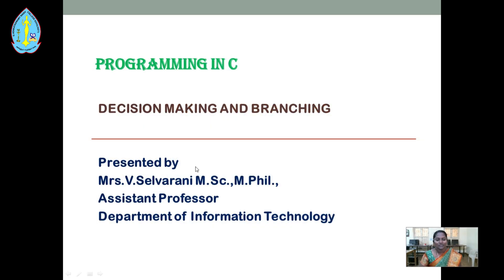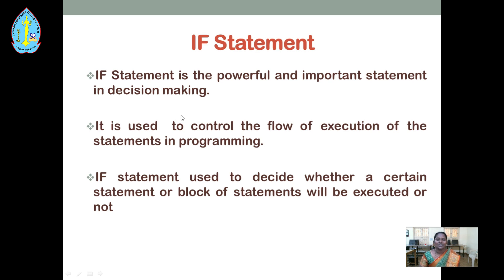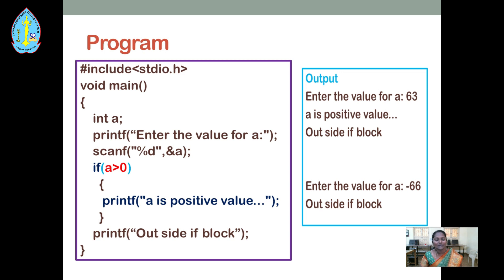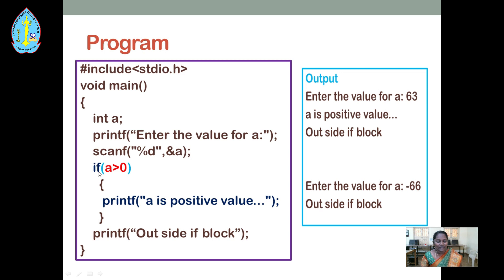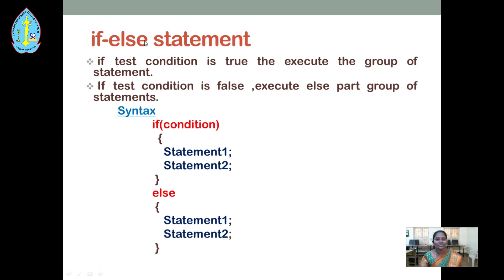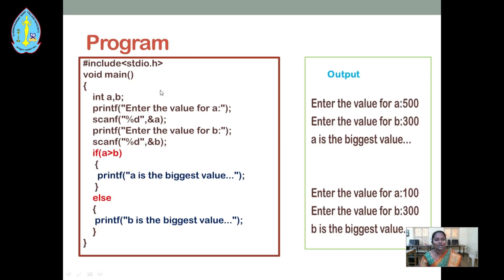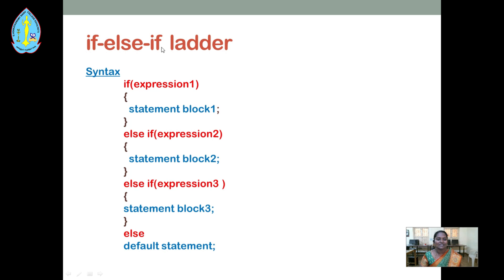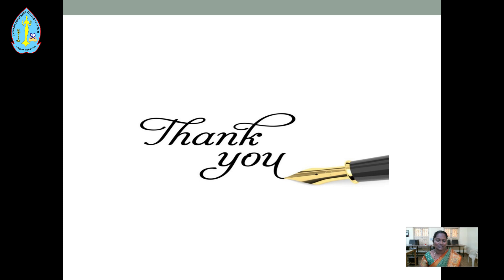C Programming - Decision Making and Branching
Lecture by
Mrs.V.SELVARANI
Assistant Professor
Department of Information Technology
GVN College (Autonomous)
Kovilpatti - 628 502.